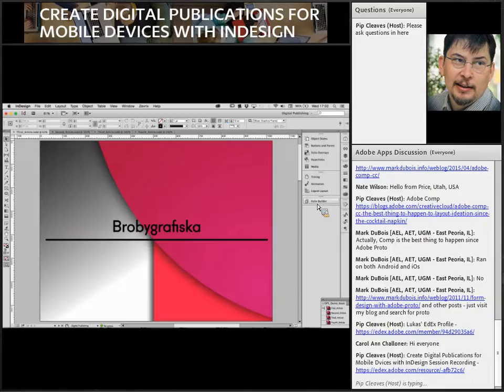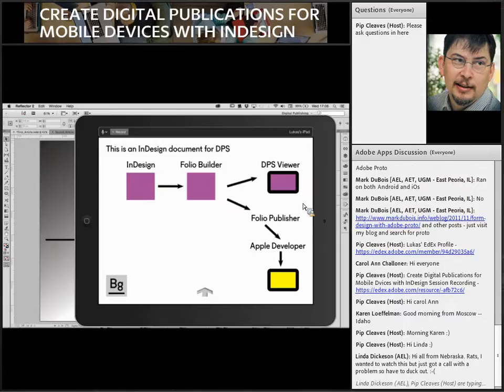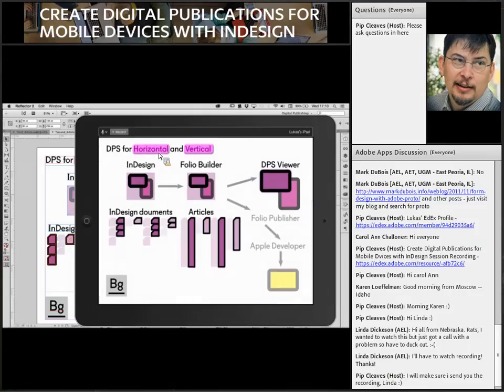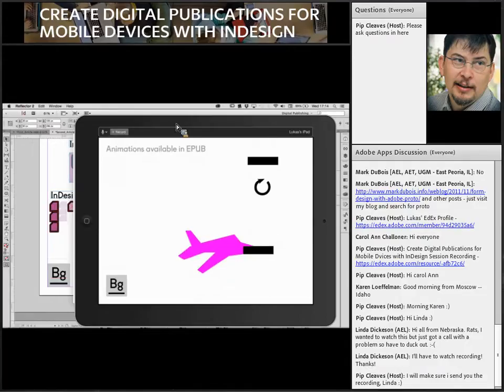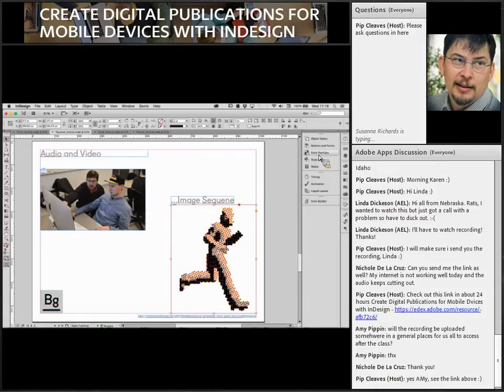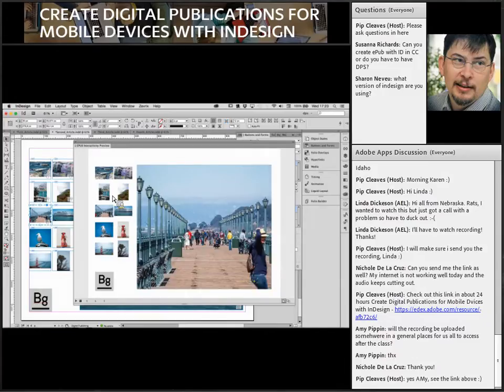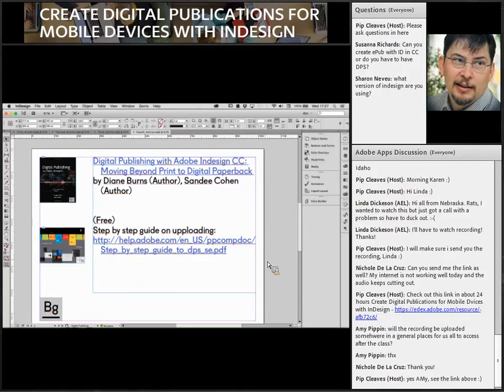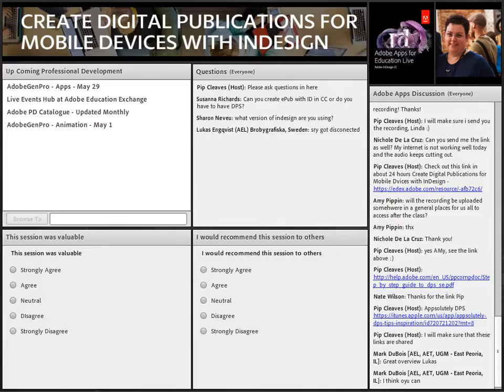Create digital publications for mobile devices with InDesign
Want to create a digital magazine or newsletter for iPads and other tablets? In this beginner-level session, educator Lukas Engqvist will teach you how to use Adobe InDesign—a professional page layout application for print and digital publishing—and the Adobe Digital Publishing Suite Folio Creation tool to make your own mobile publication. Adobe Education Exchange Activity